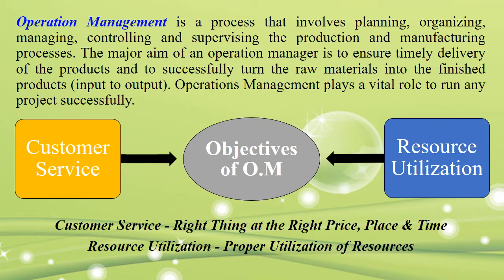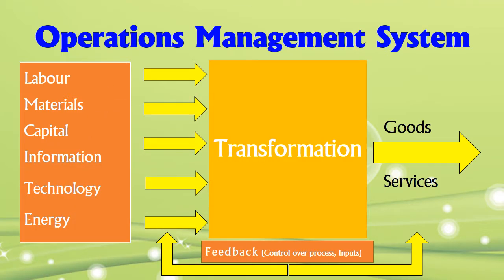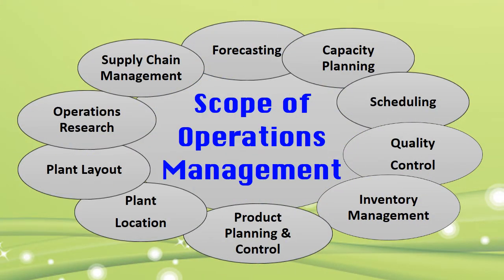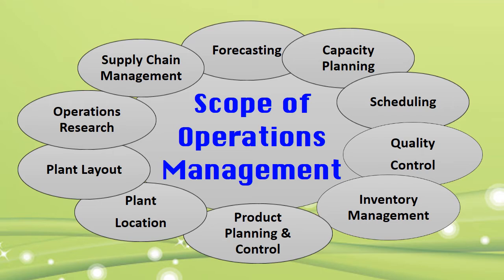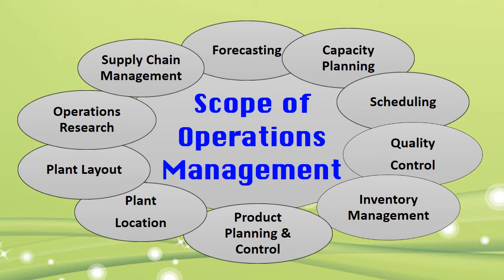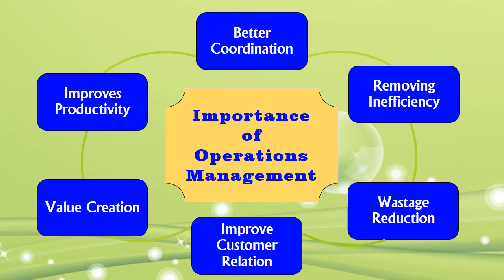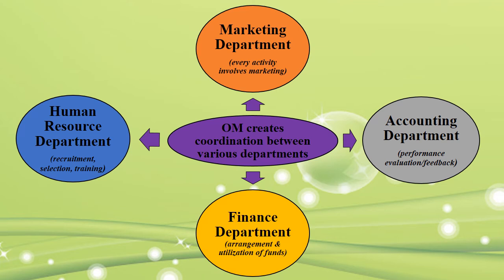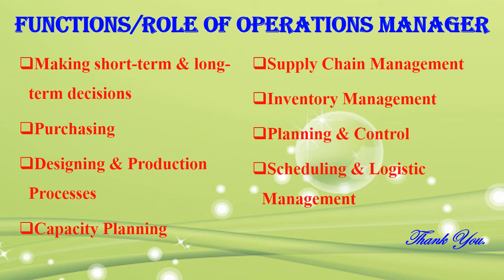Concepts of Operations Management | importance | scope | mba | nta ugc net